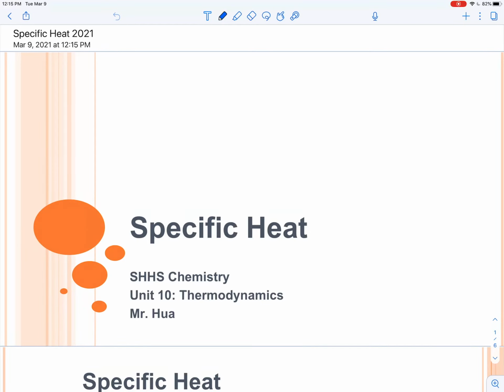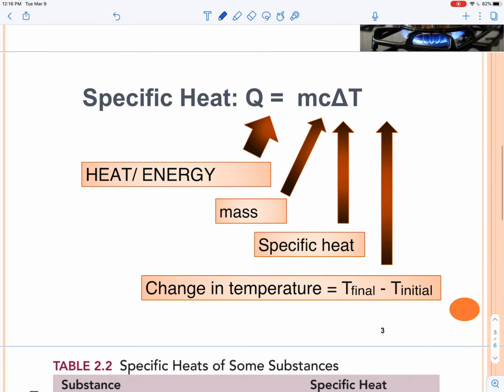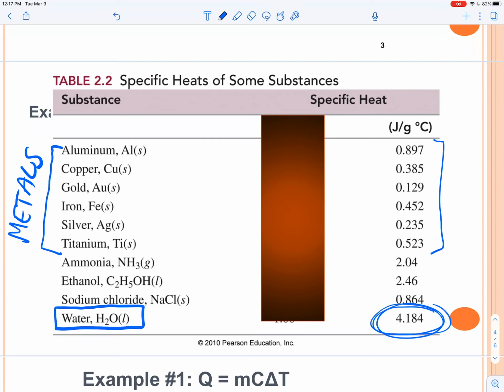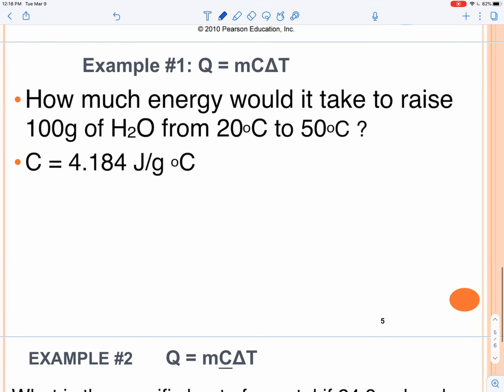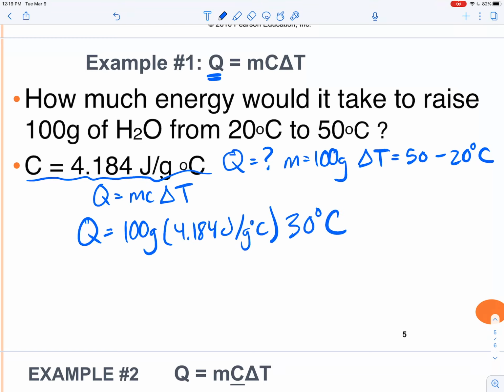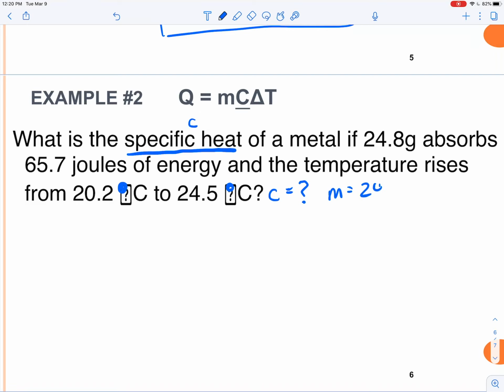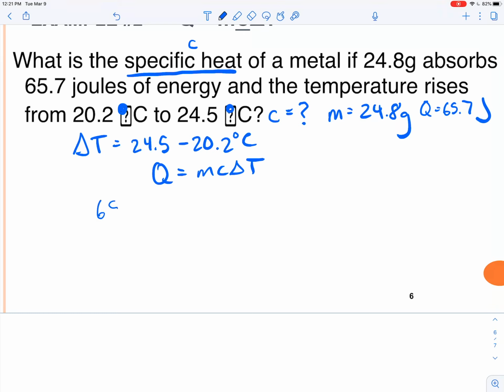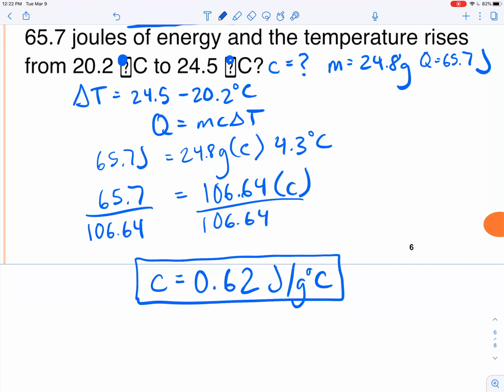Specific Heat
Calculate the specific heat of substances